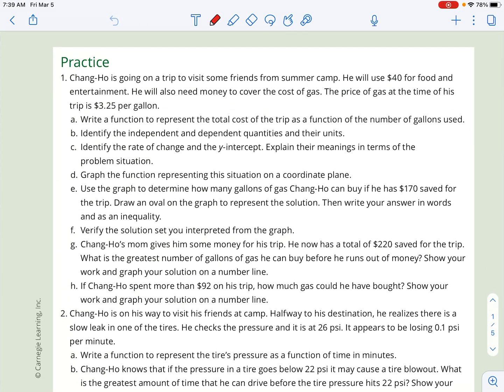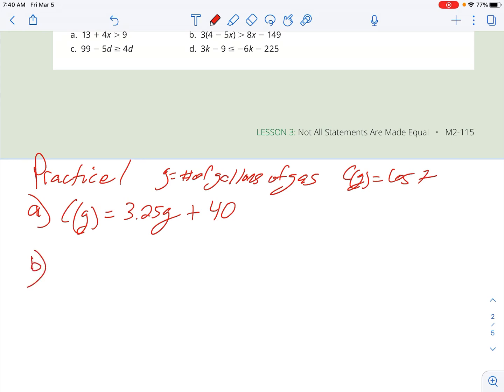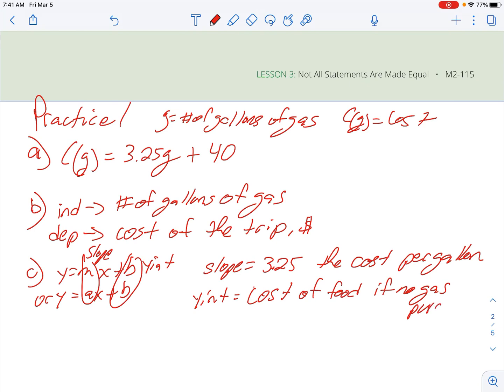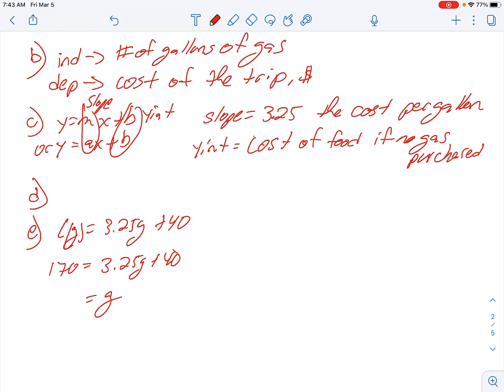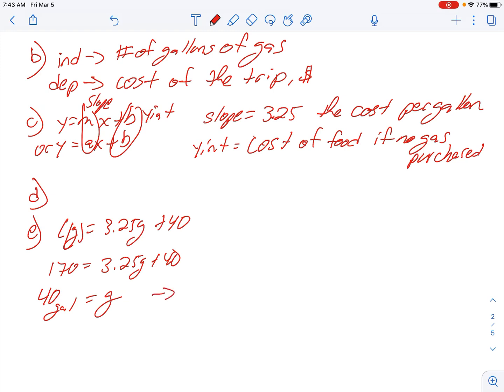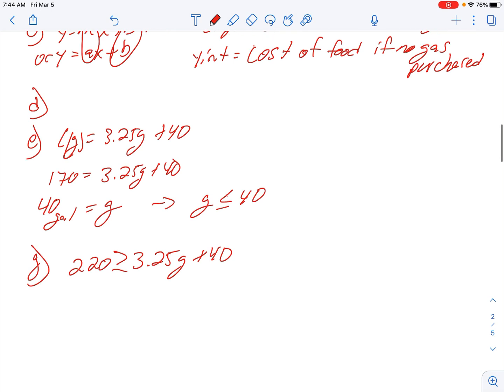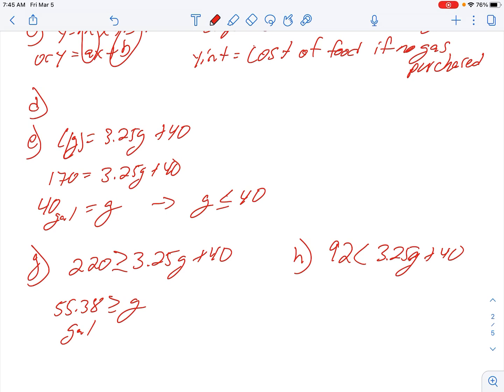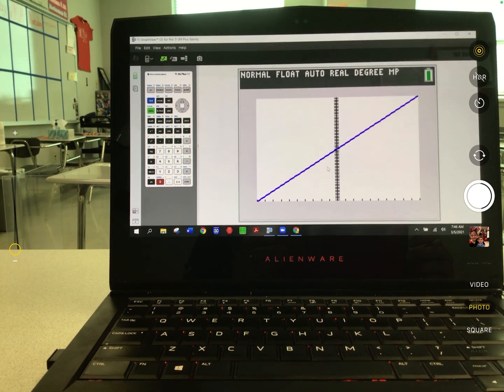Alg 1 Practice 1 L3 Mod 2 Top 2